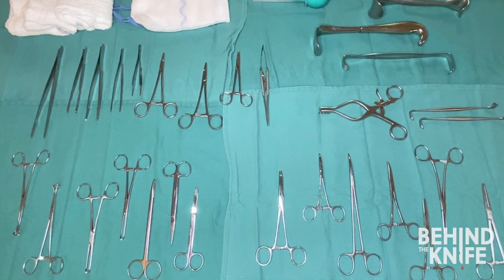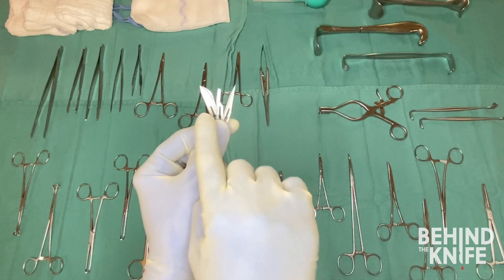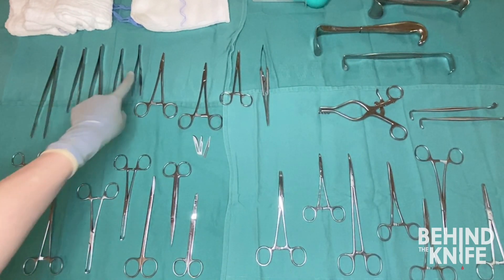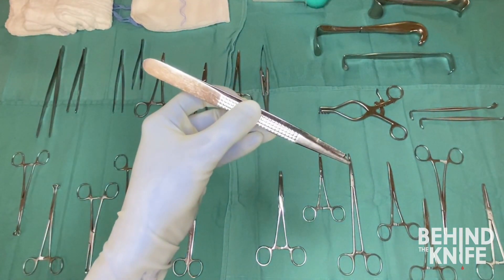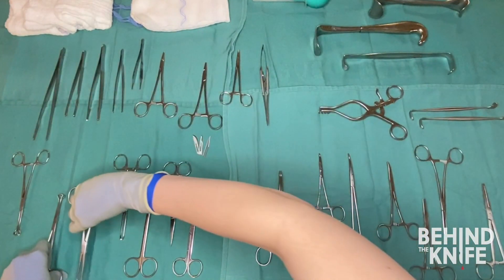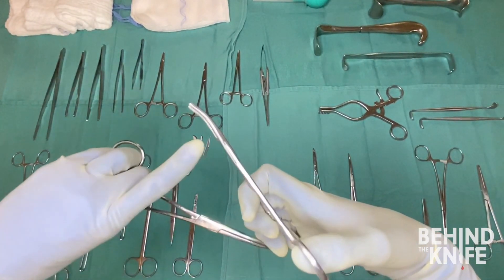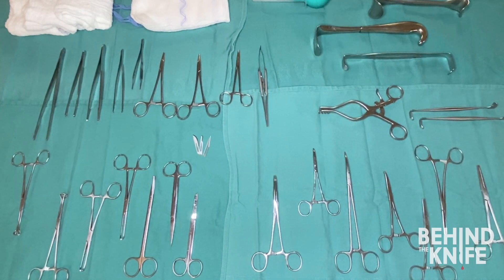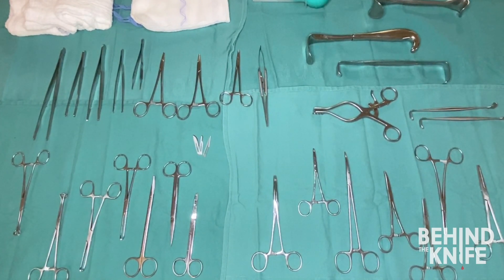Common Surgical Instruments | Behind the Knife Suture Practice Kit + Knot Tying Simulator